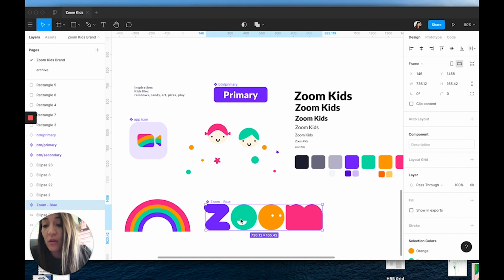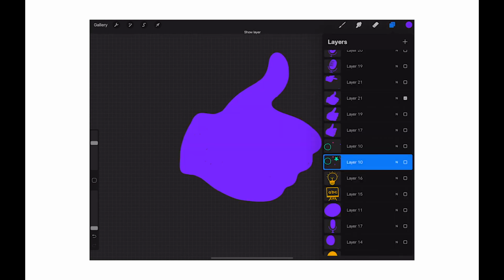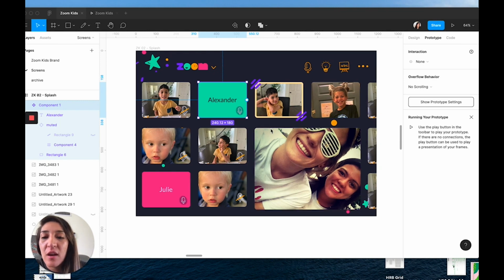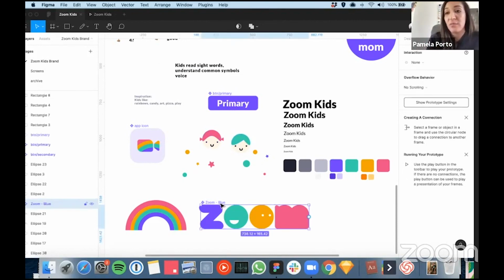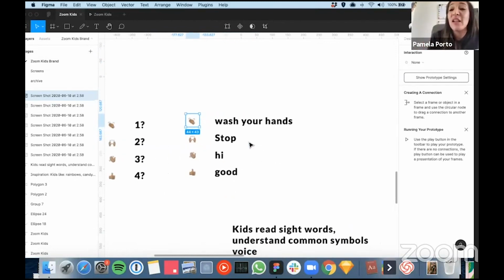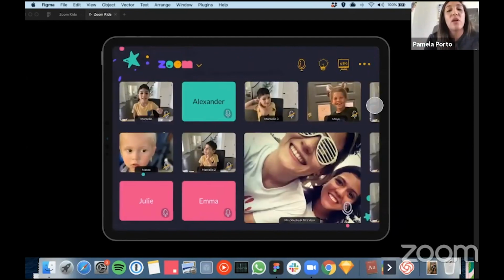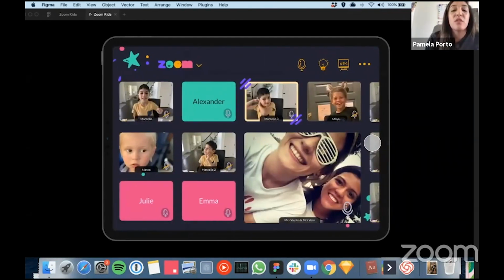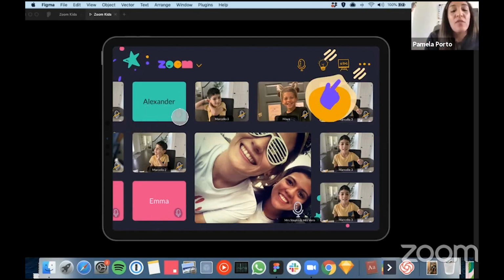Zoom Kids - A Zoom concept by Pamela Porto || Crema Design Challenge